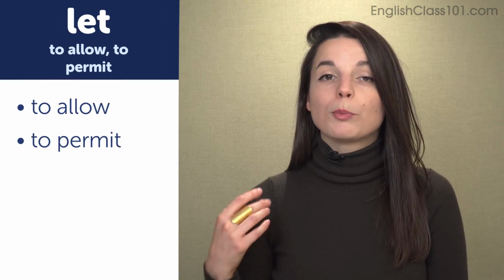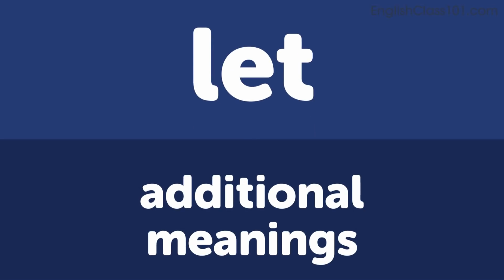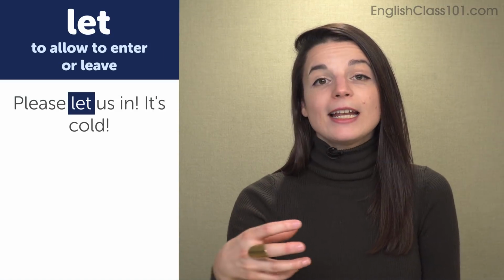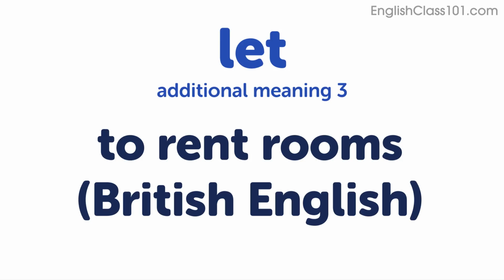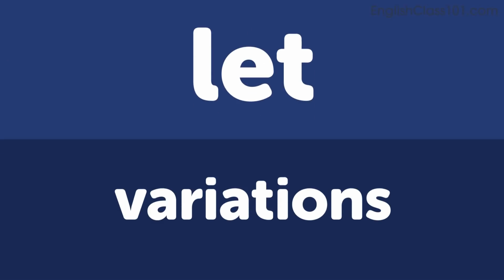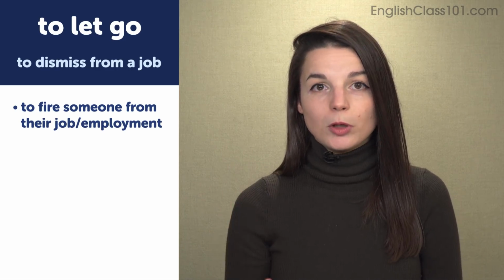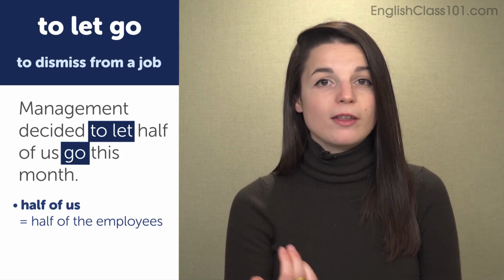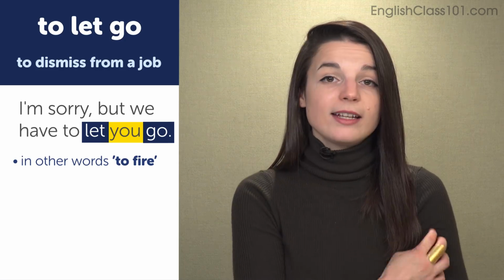LET - Basic Verbs - Learn English Grammar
In this English grammar series you will learn everything you need about English verbs and how to correctly use them. With this video you will be able to able to master the verb let in all its grammatical forms.